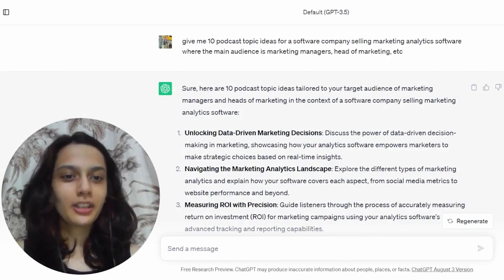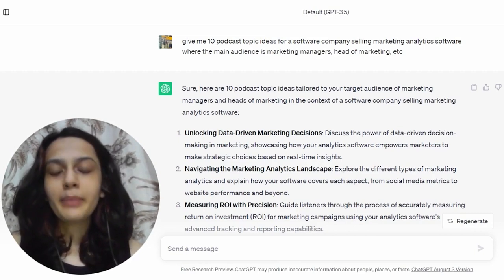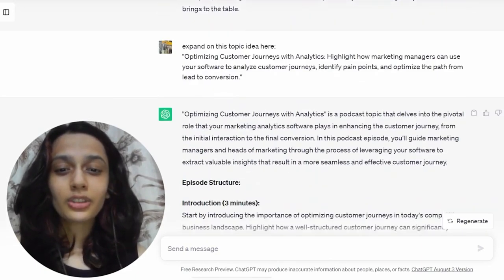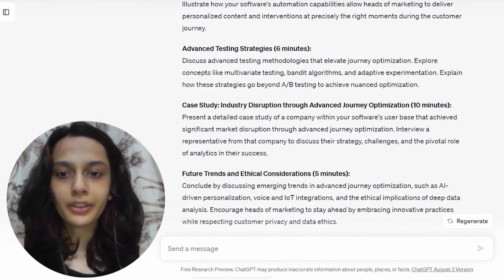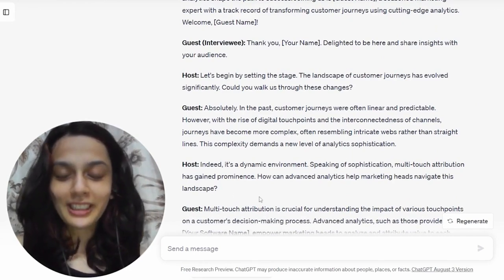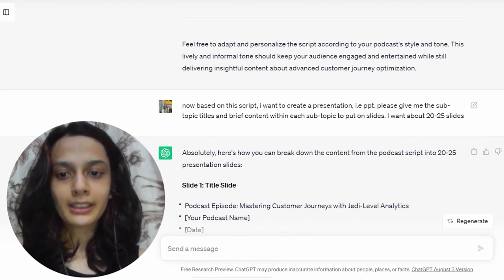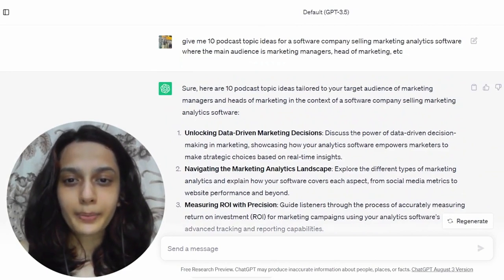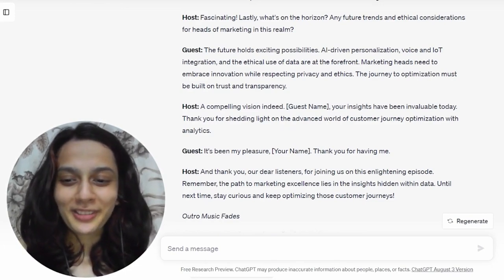Creating a podcast from scratch ft. ChatGPT | Spark 104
In this short episode of Spark, Drishti Sanghavi talks about the process of creating a podcast from scratch using ChatGPT. Drishti explores generating podcast topic ideas, comparing the initial structure provided by ChatGPT to their expectations, and refining the script's tone. We highlight how ChatGPT can help you in generating content for slides, podcast names, taglines, and even creating a brand for the podcast.